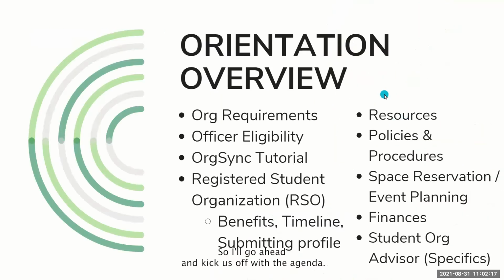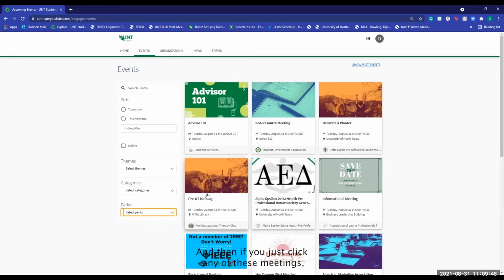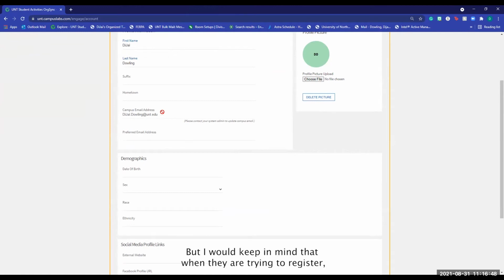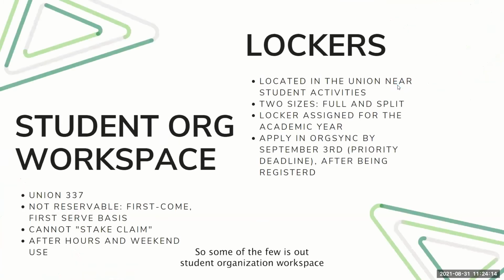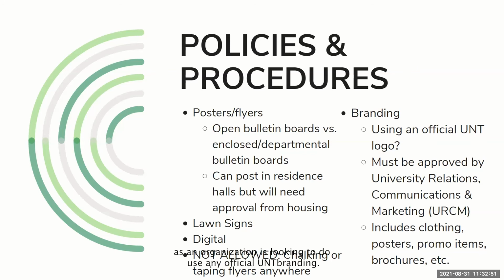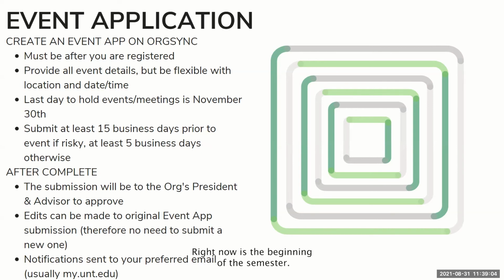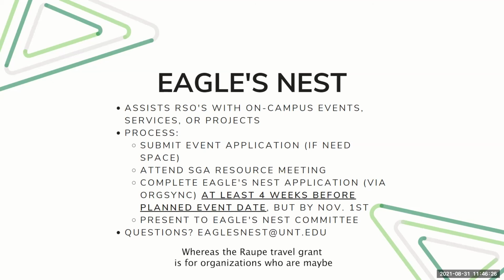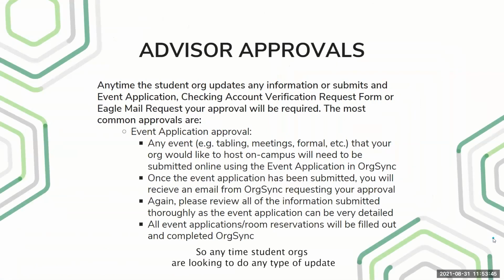Advisor 101 Workshop Recording